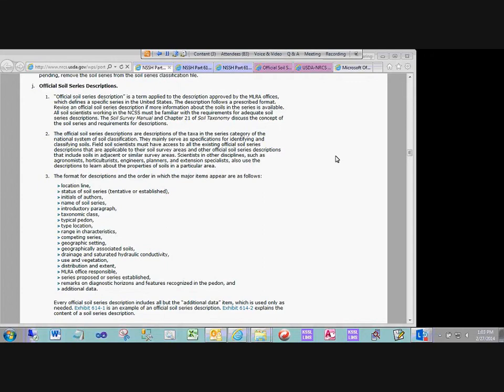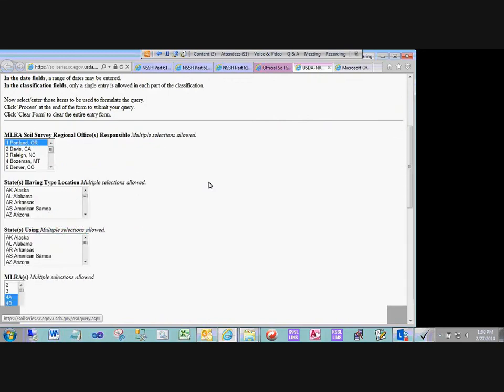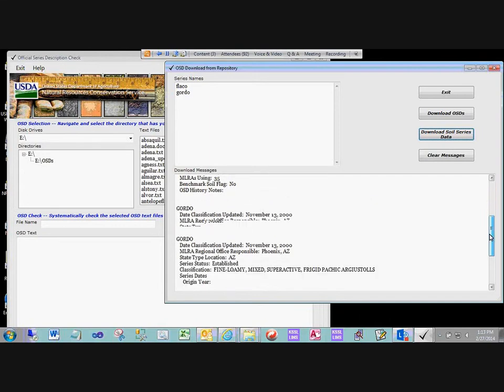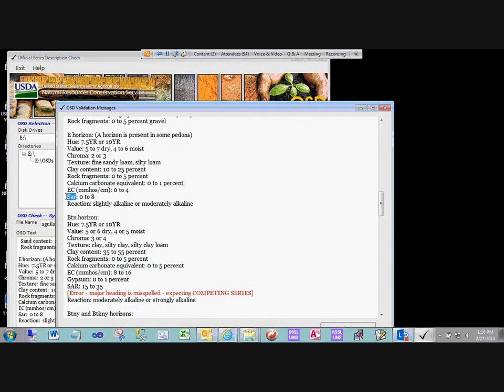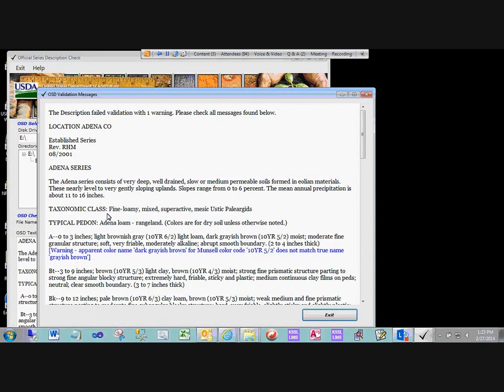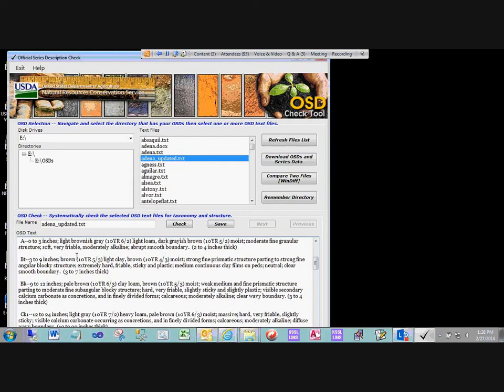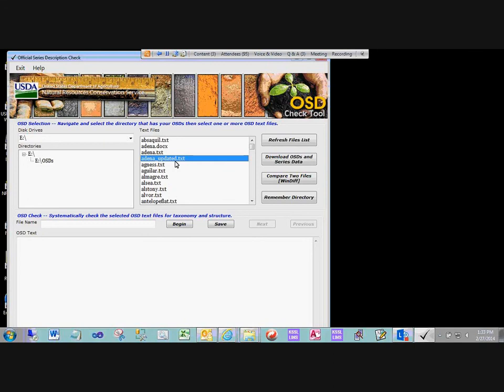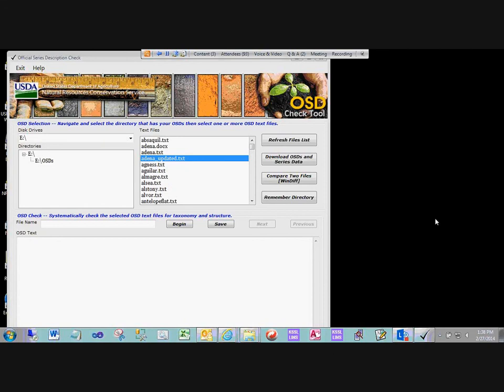Webinar - New OSD Check, version 2 (2/2014)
This webinar introduces new software available for checking the content of Official Soil Series Descriptions (OSD), OSD Check version 2.0, by demonstrating its capabilities and pinpointing its new features. Official Soil Series Descriptions describe general and detailed information about each recognized series in the United States, Territories, Commonwealths, and Island Nations served by USDA-NRCS. OSD Check is used to check an OSD text document for format (according to the National Soil Survey Handbook, part 614) and will identify any technical errors with depths, colors, and more.